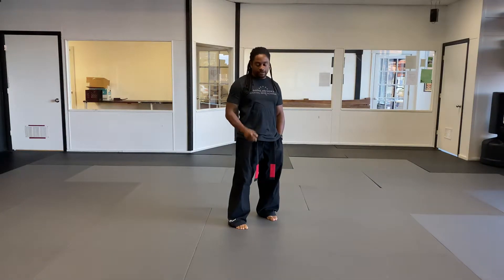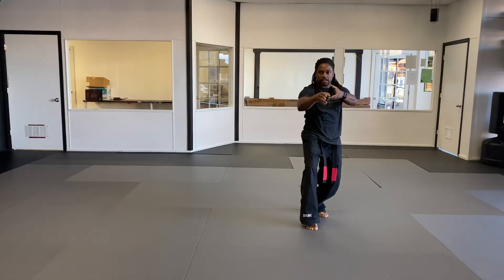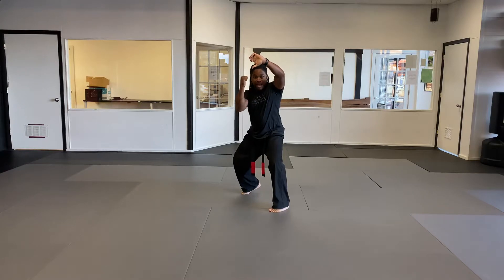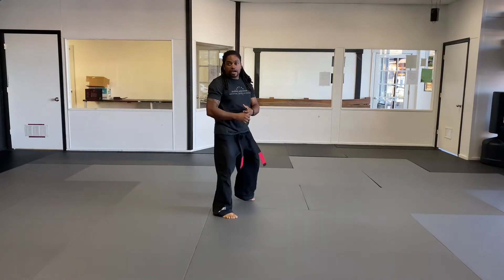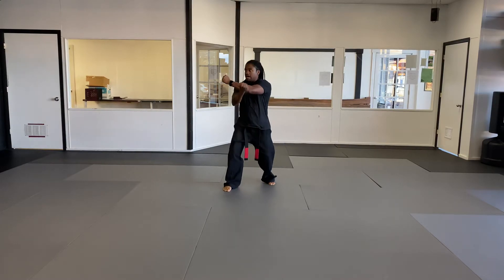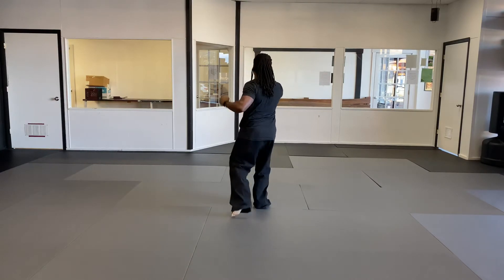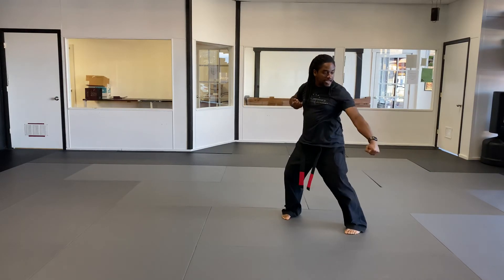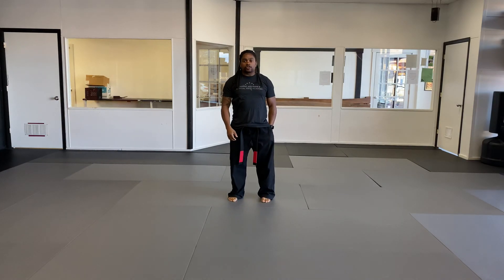Short Form 2